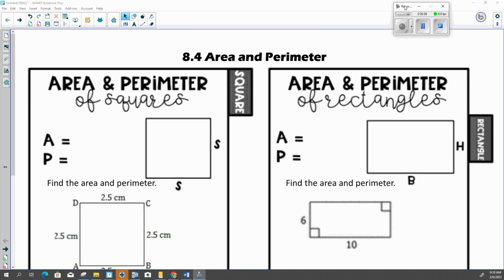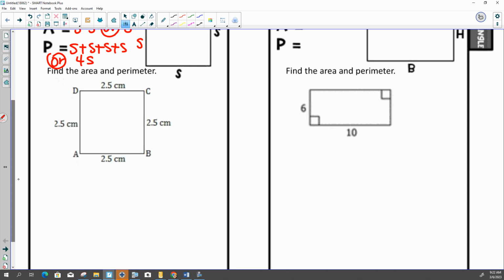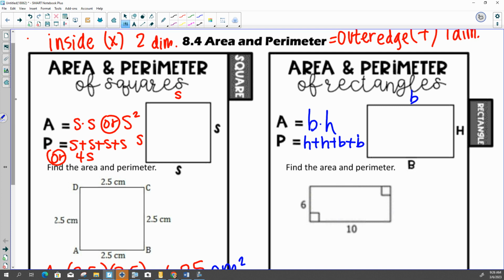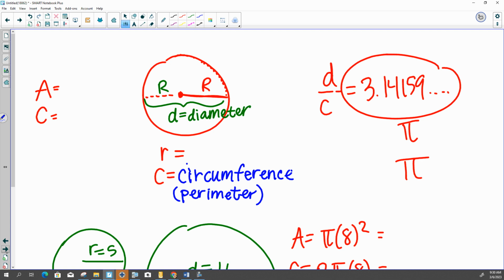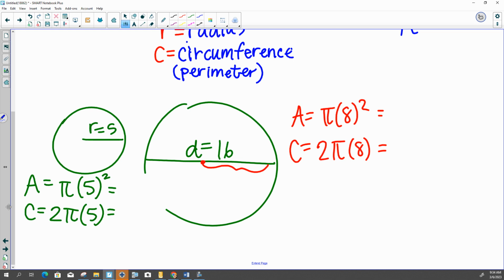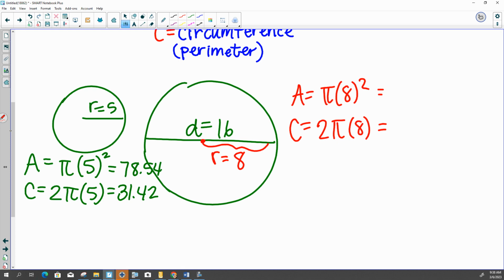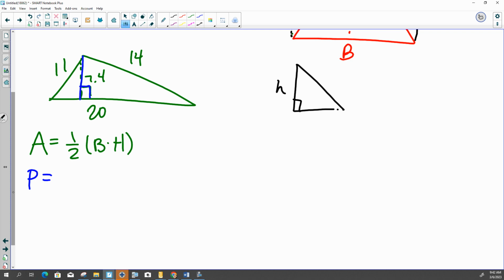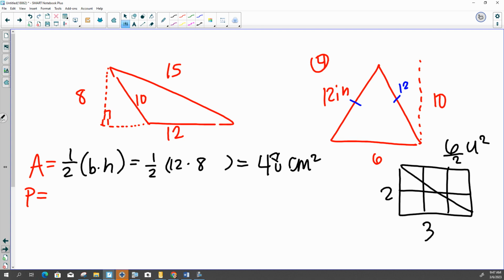8 4 Area and Perimeter Notes day 1